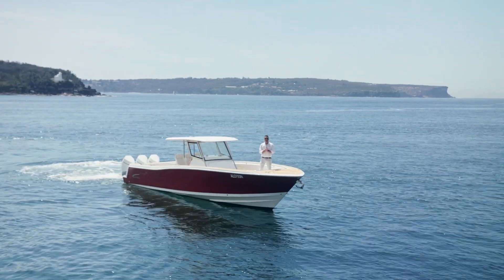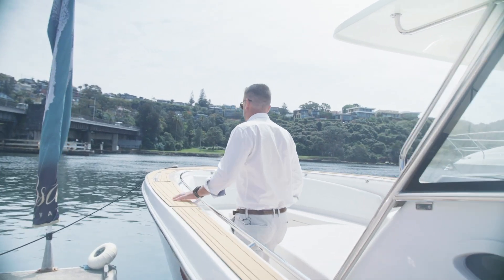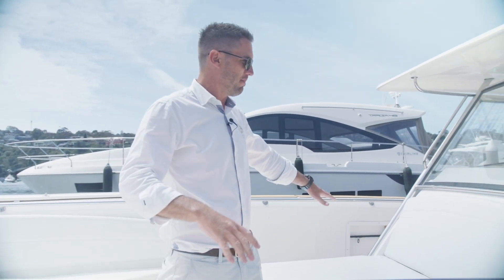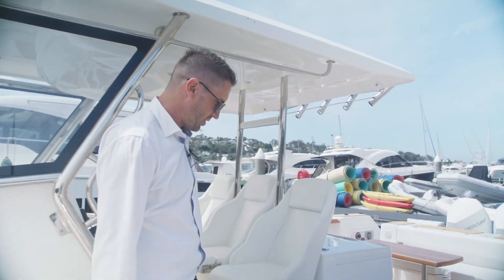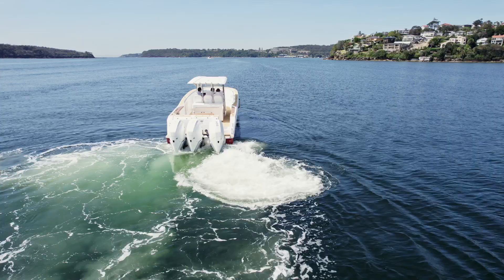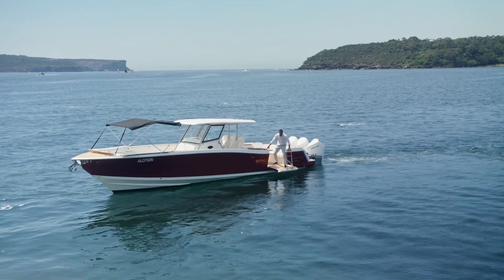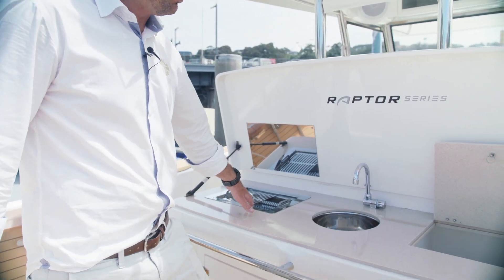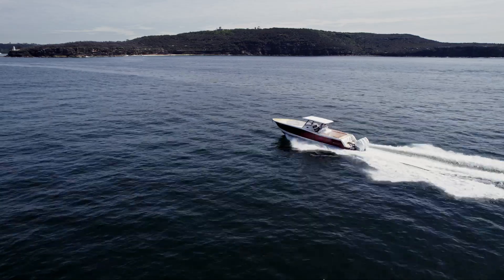Flagship International - RAPTOR 390 SOLARIUM